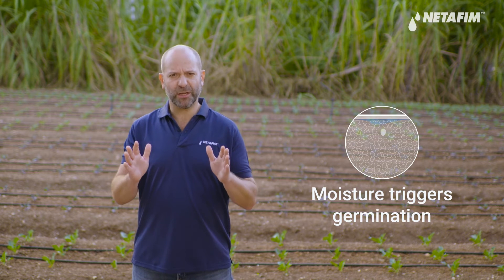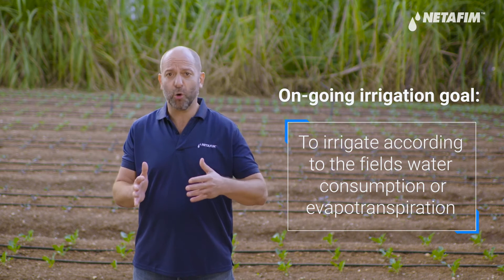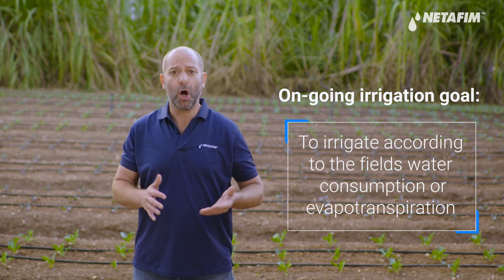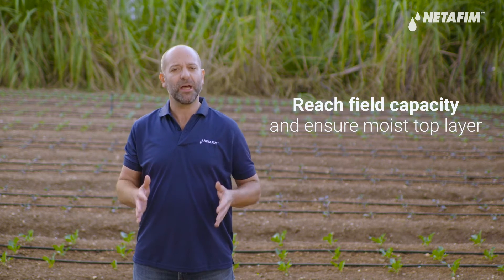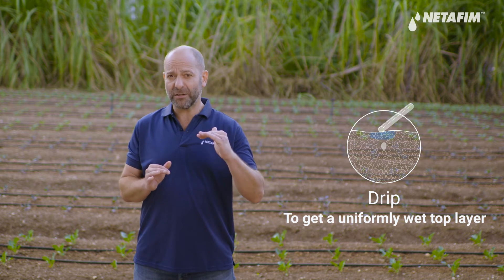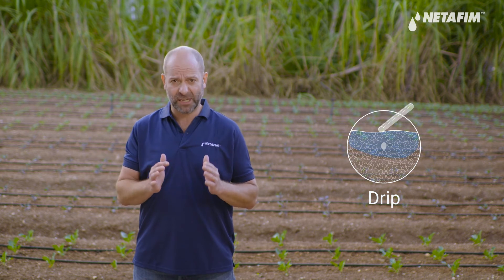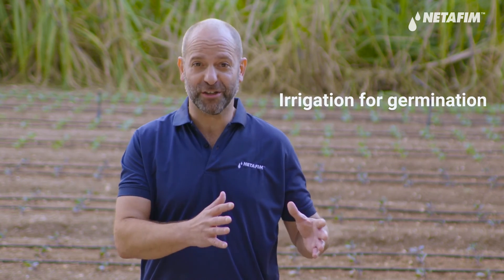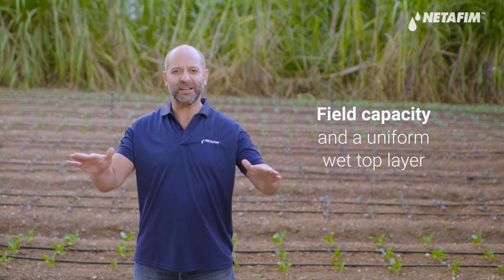AgroBites Irrigate During Germination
Irrigation during germination? Here’s how to nail it!
Getting the right level of soil moisture at the first stages of germination is critical to growing healthy crops.
Watch this video guide to find out how to give your seedlings the best start possible and achieve crop success.